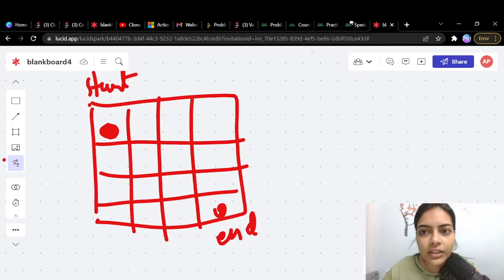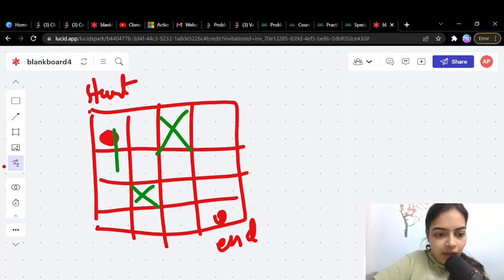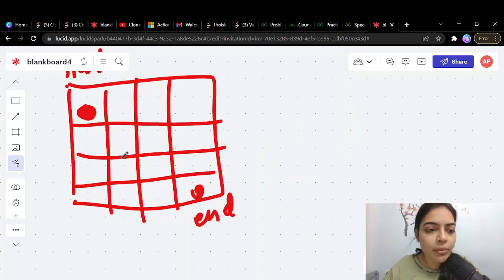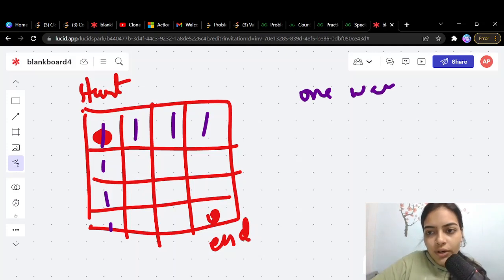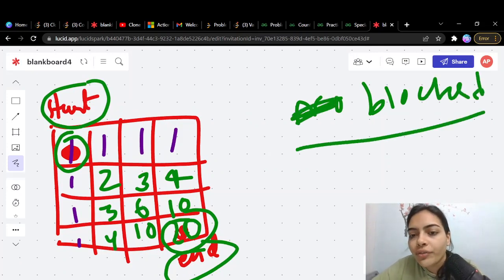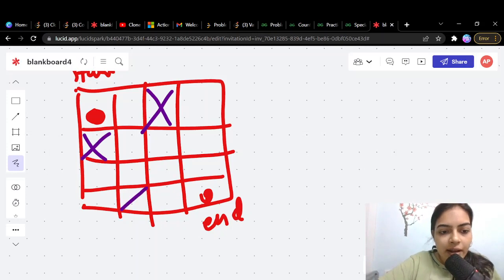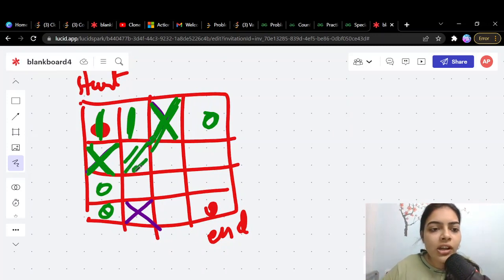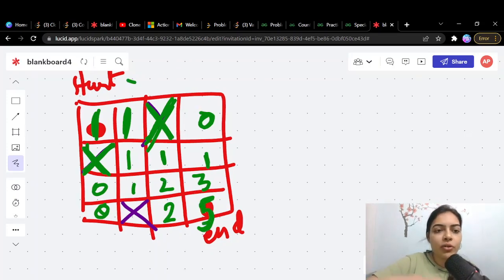Special Matrix Gfg POTD | Dynamic Programming